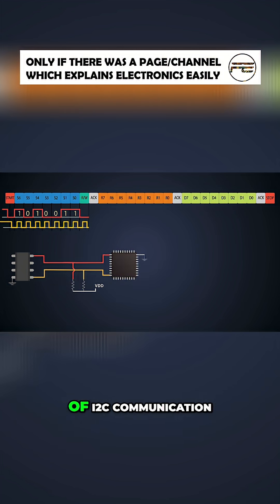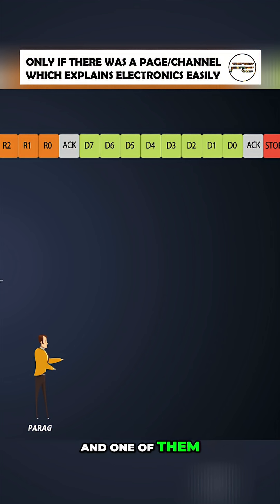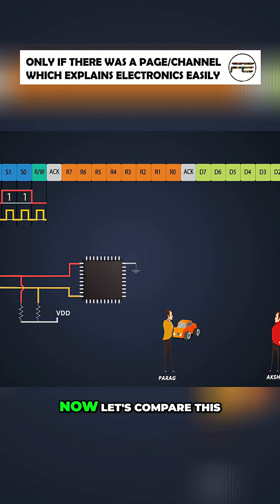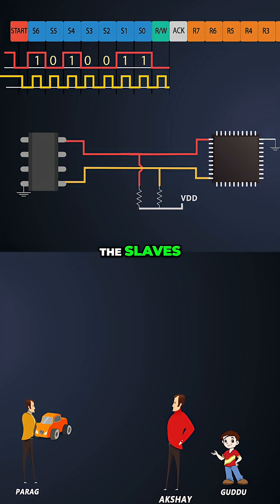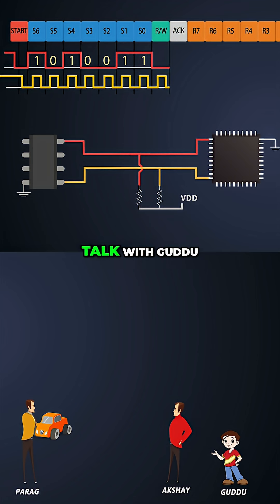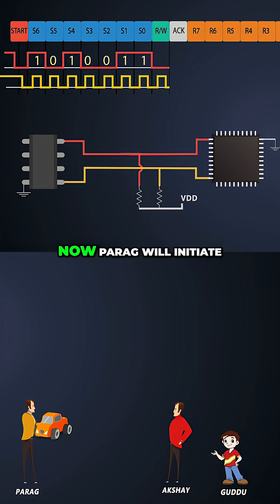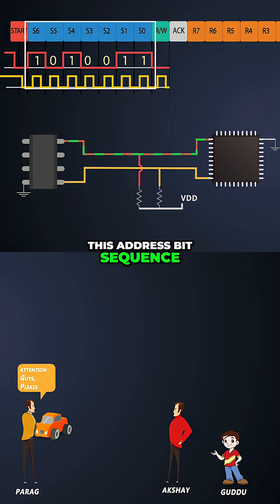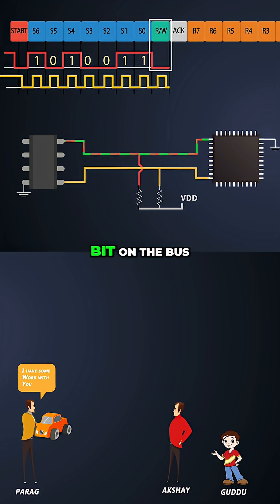I2C Communication with a Toy Car Analogy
Unveiling I2C communication through a simple analogy! Join us as we illustrate the concept with Parag gifting a toy car to Guddu via Akshay. Understand the basics in this introductory chapter. Perfect for beginners!